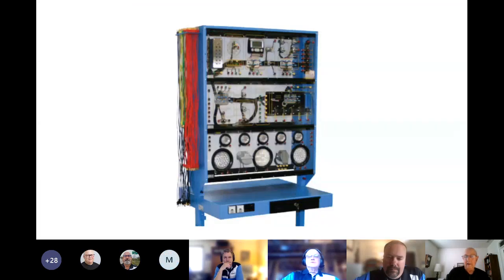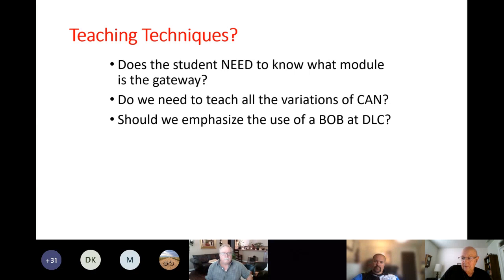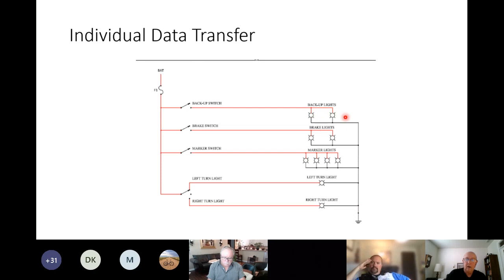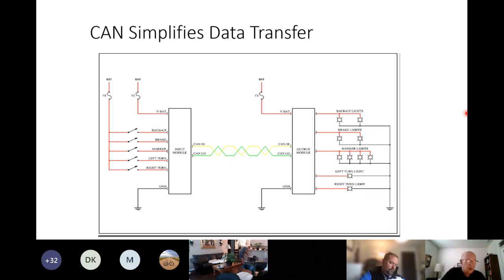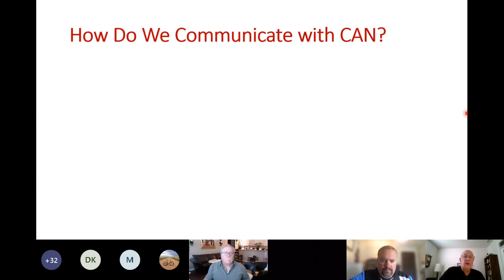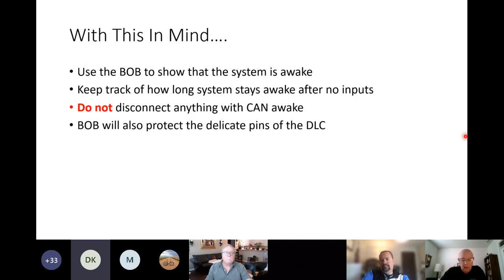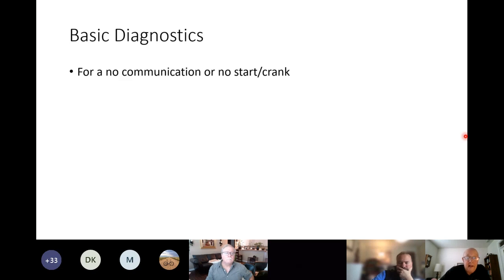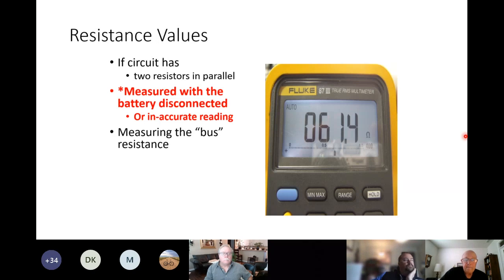Learning & i[Teaching]i - Teaching CAN Bus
Techniques for Teaching CAN Bus - April 7, 2020